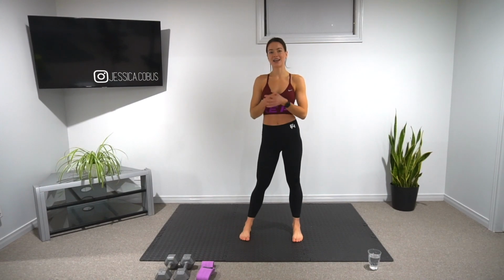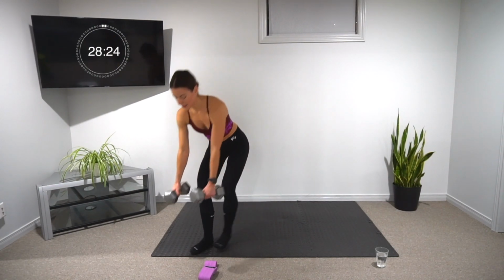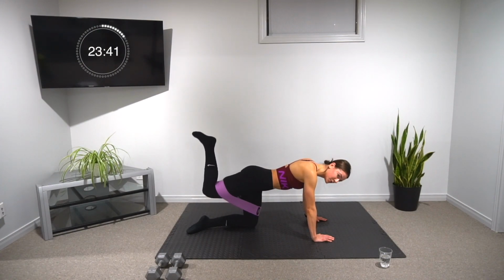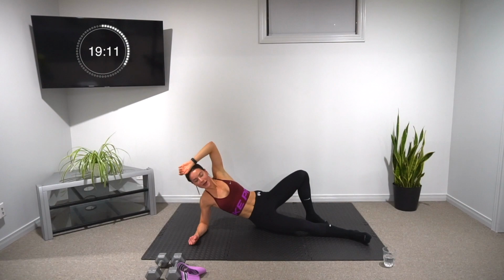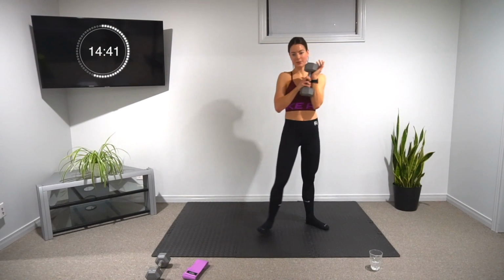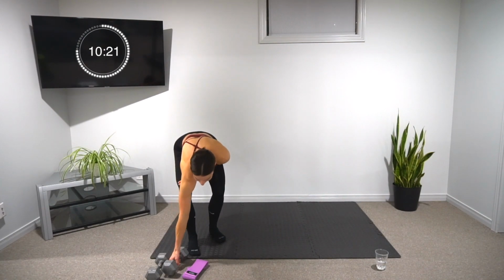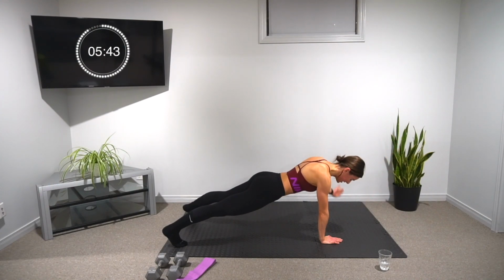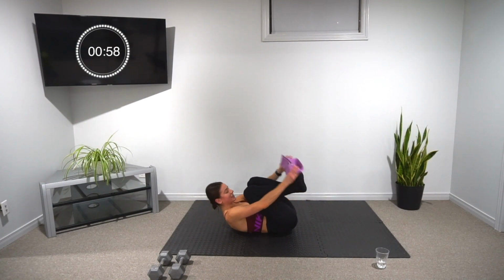30 MINUTE GLUTES and ABS | Full Body Follow Along Workout, Minimal Equipment, Core Strength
Welcome to this 🔥 🔥 🔥 30 MINUTE GLUTES and ABS WORKOUT!

This workout focuses on core strength, targeting the glutes and abs using minimal equipment 👌 Follow along with me but remember to always go at your own pace and HAVE FUN! One pair of dumbbells and a mini band are recommended, however you can still do this one without!

I would LOVEEEE to see you getting your fitness on so don't forget to tag me @jessica.cobus so I can cheer you on with each and every workout 💪 . Use BFWJ2 to be a part of my online community and we can all support each other!

I HAVE A NUTRITION GUIDE!! 🎉